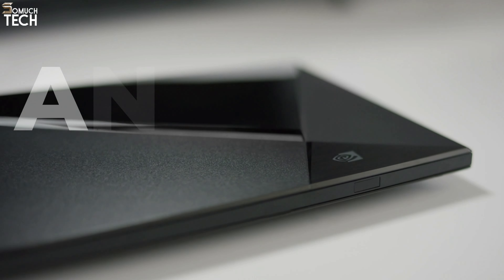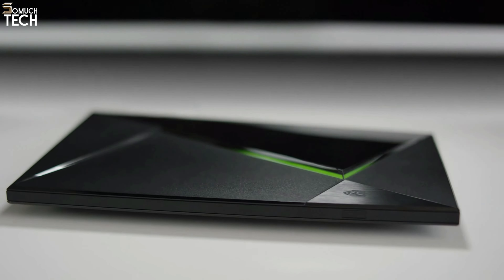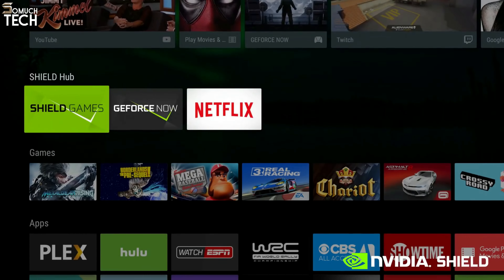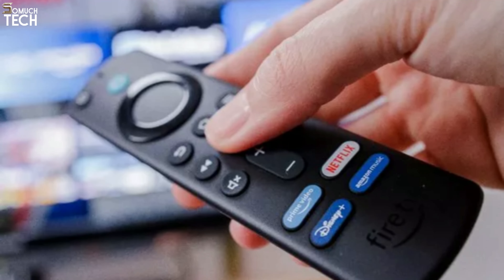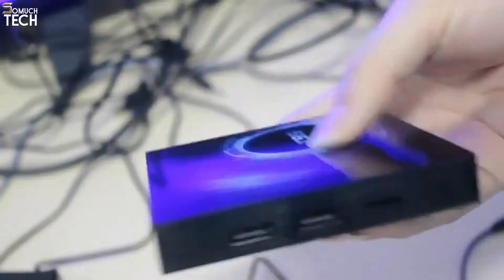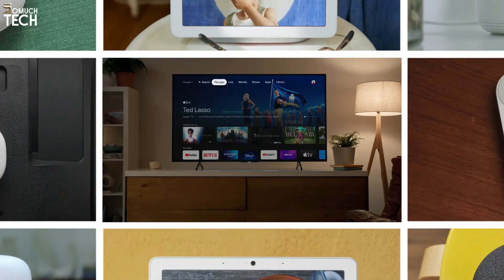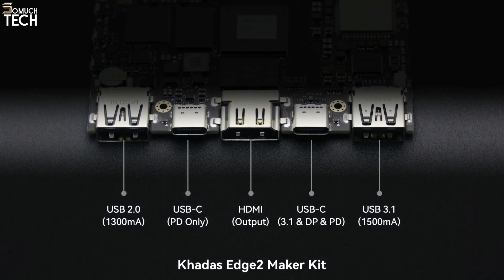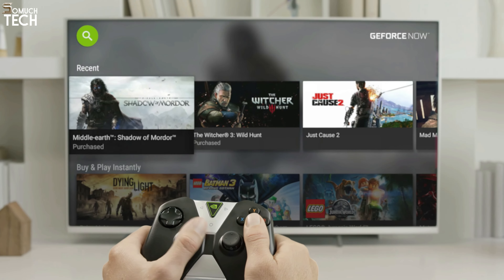BEST ANDROID TV BOXES 2024 - DON'T CHOOSE WRONG!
0:00 ⇢ INTRO
0:33  ⇢ 1- Nvidia Shield TV Pro
2:13 ⇢ 2- Amazon Fire TV Stick 3rd generation
3:12 ⇢ 3- Easytone T95 Super
3:54 ⇢ 4- Google Chromecast with Google TV 4K
5:03 ⇢ 5- Khadas Edge 2